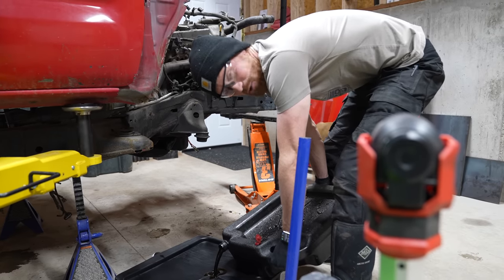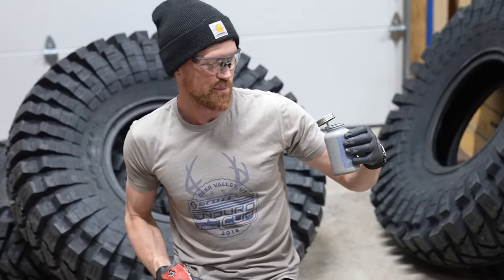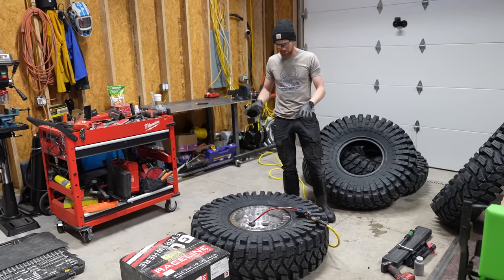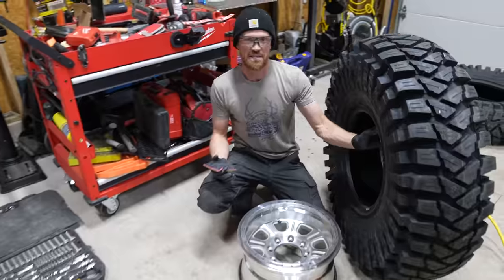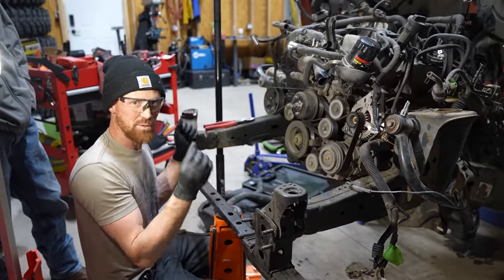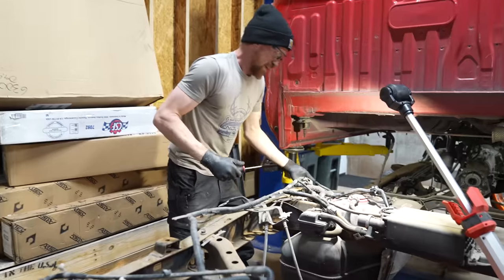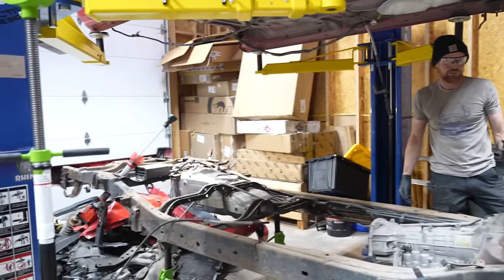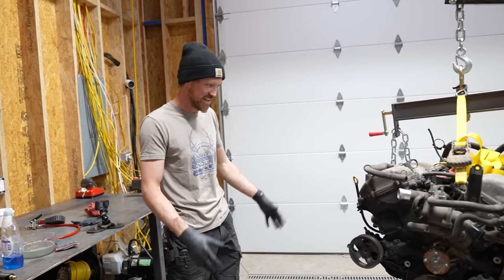CHANGE OF PLANS, IT'S GETTING MORE INTENSE... EP 5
I've made a big decision! I was originally just going to pull the motor so I could fabricate the frame more easily. BUT NOW!! while the motor is out, I'm going to tear it down completely and rebuild it from the ground up!!!
This Toyota Tacoma is going to be a full on project for the next I don't know how many months and i'm super excited! Come along and drop a comment to give me any feedback in todays video. Pretty soon I can start on the frame!!!